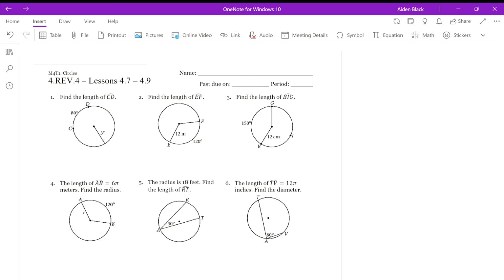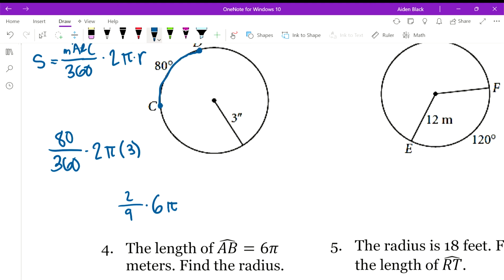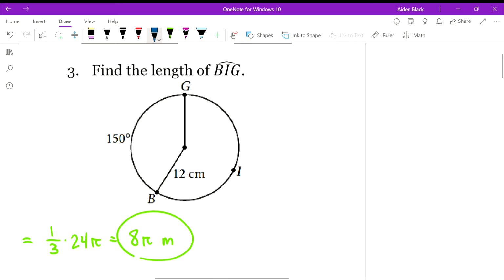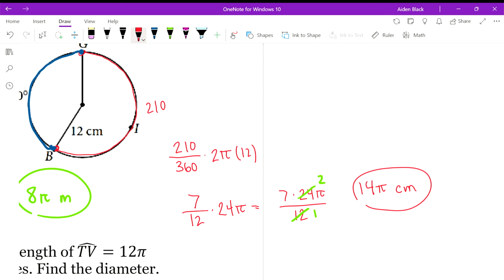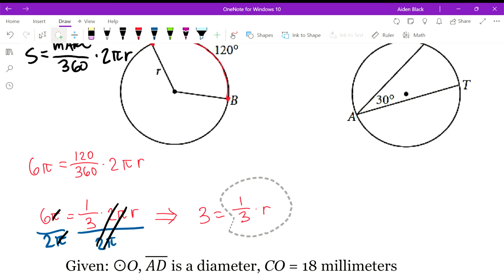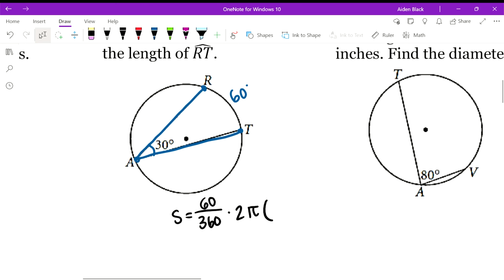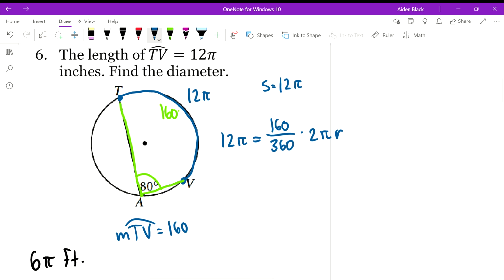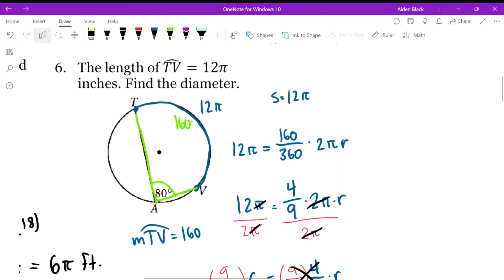Quiz 4.7 - 4.9 Review | Q.1 - Q.6